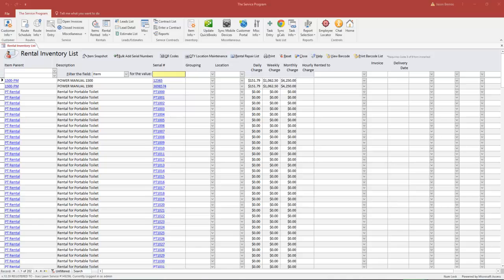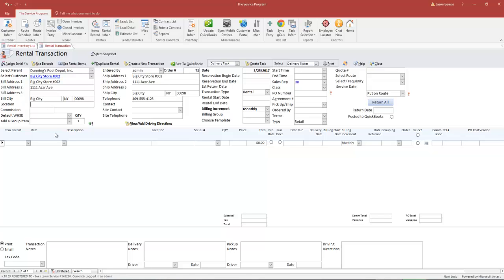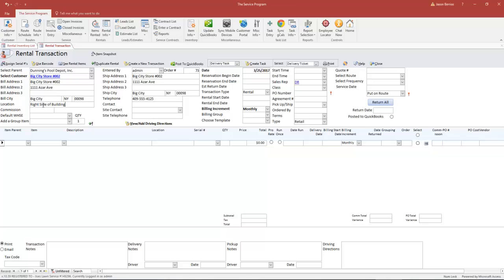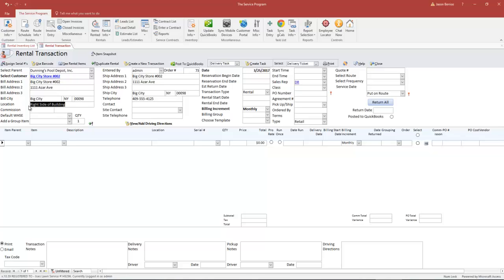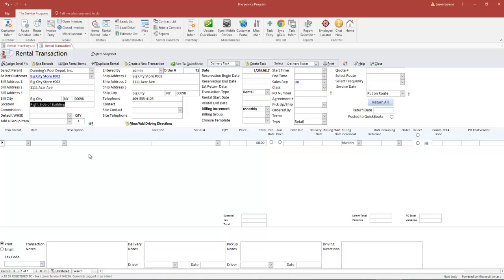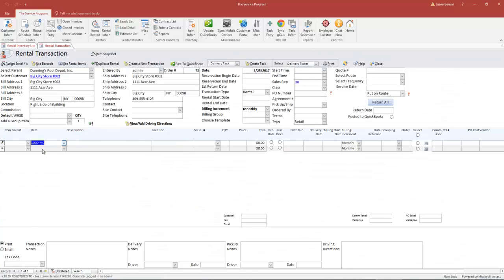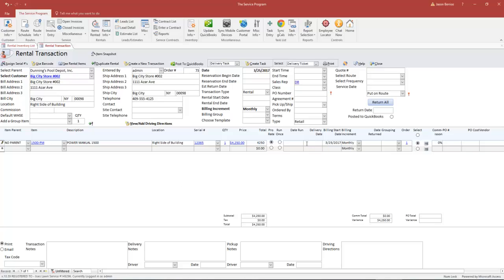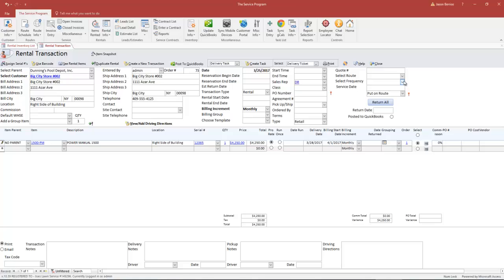How to create a rental transaction in The Service Program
How to create a rental transaction within The Service Program QuickBooks compatible service business software